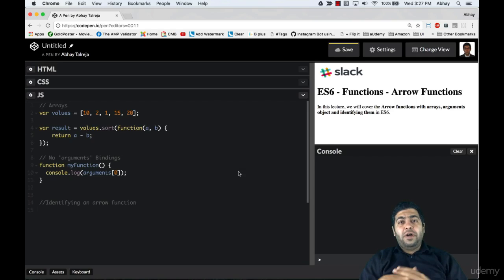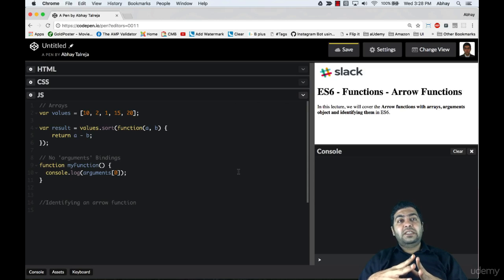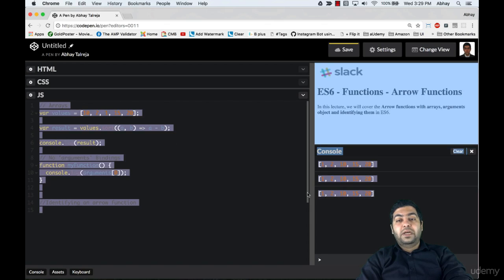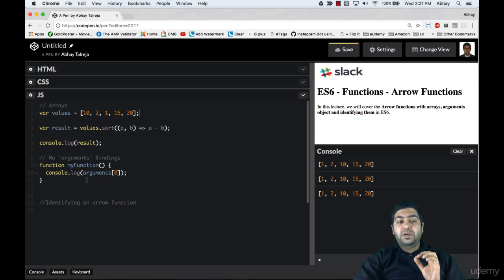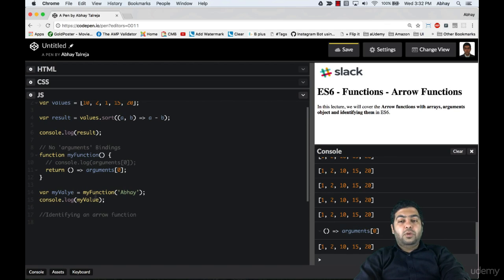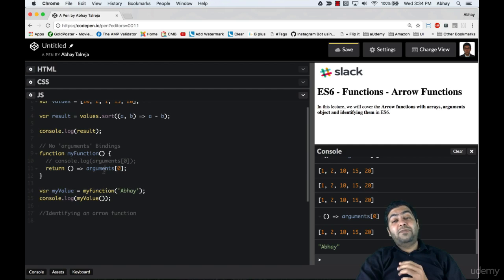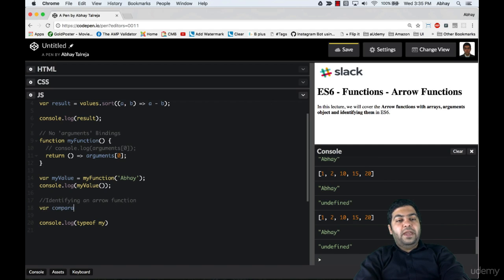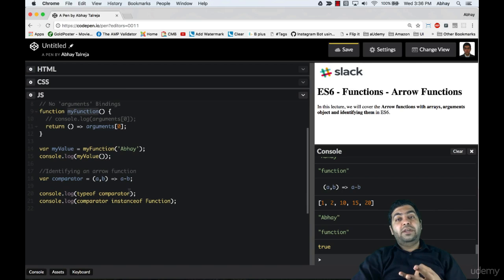21 arrow functions part 2 arrow functions with arrays arguments object es6